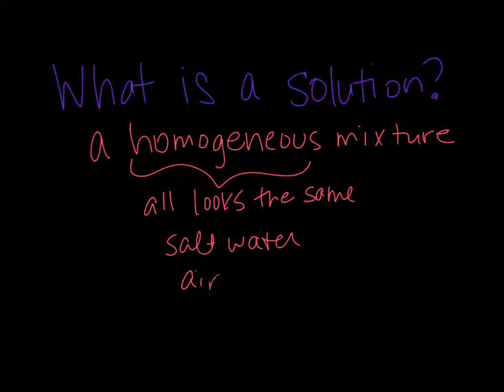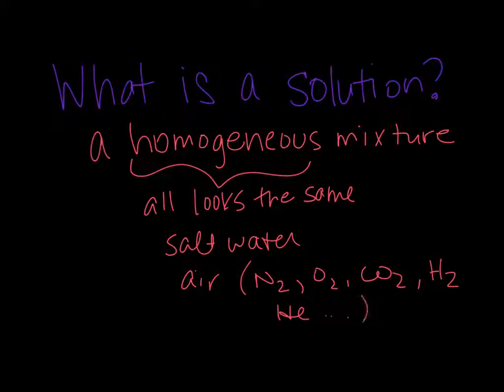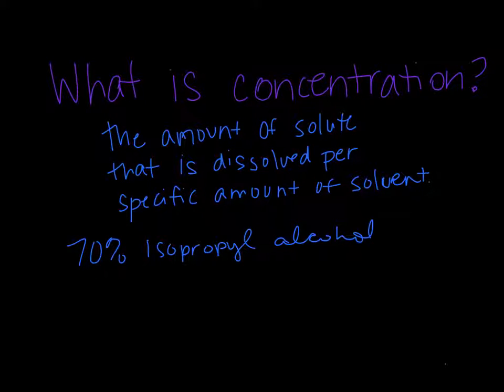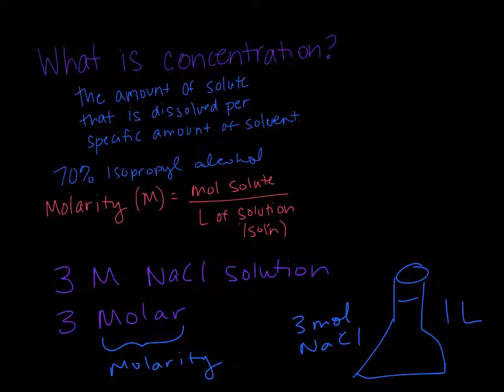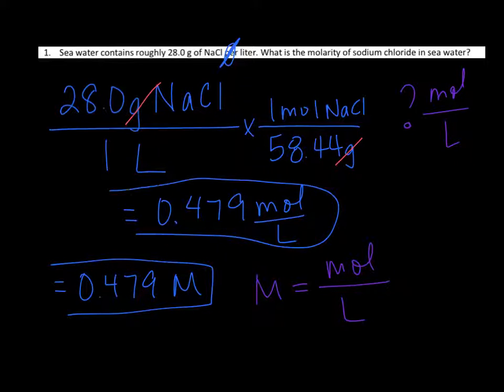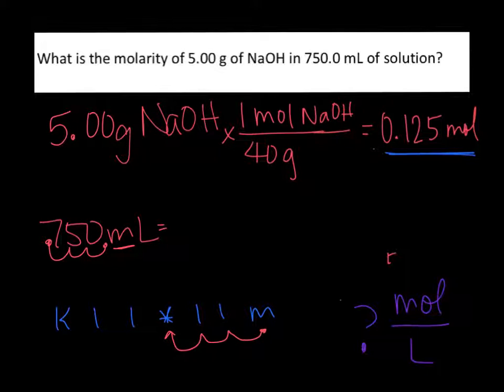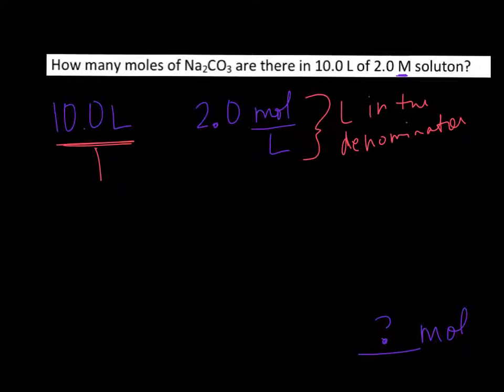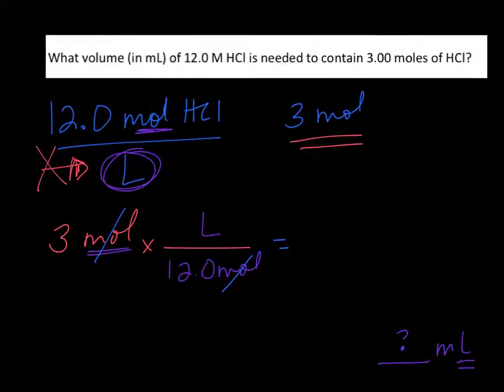concentration of a solution